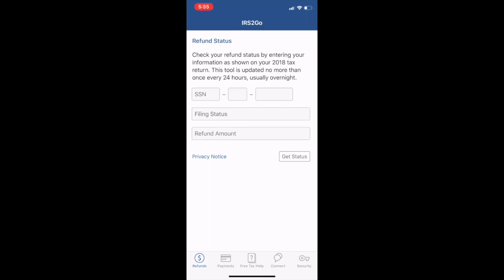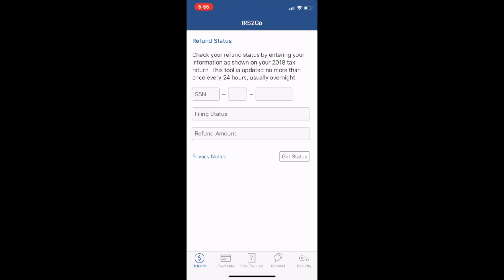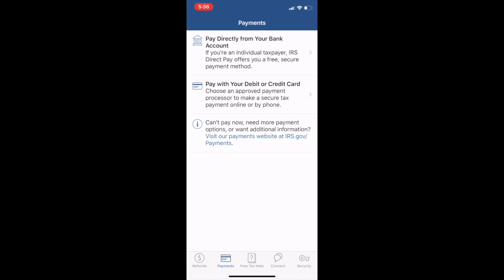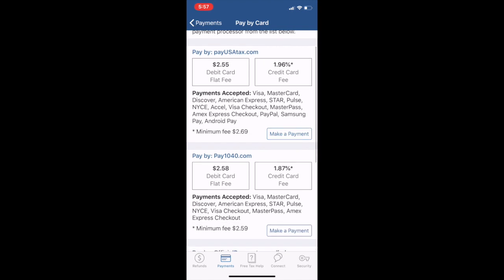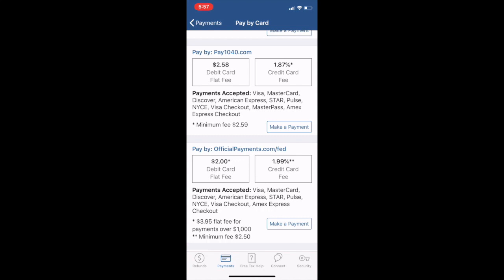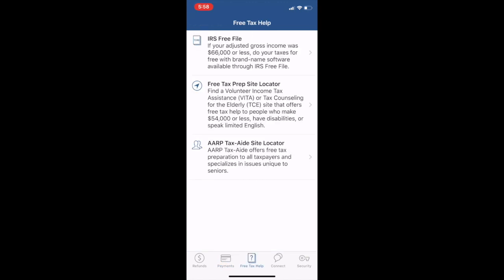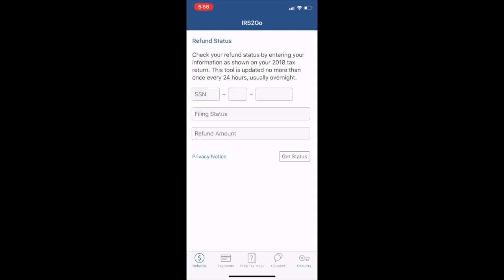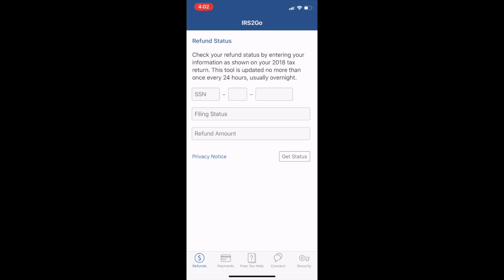CHECK YOUR IRS REFUND STATUS OR DIRECT PAY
Check your refund status or pay the IRS using the app!